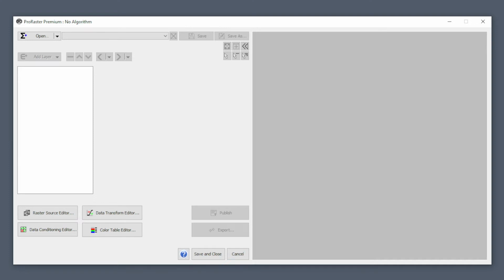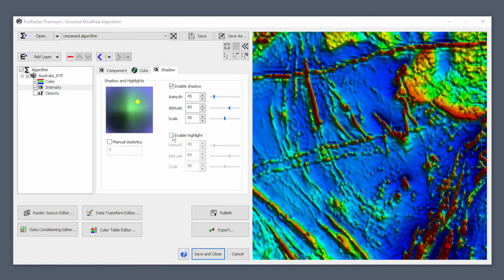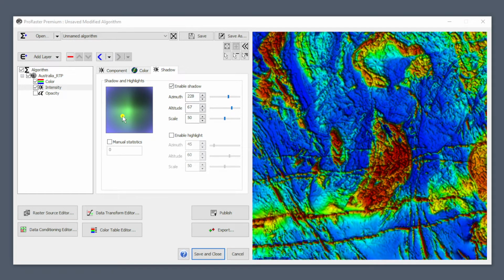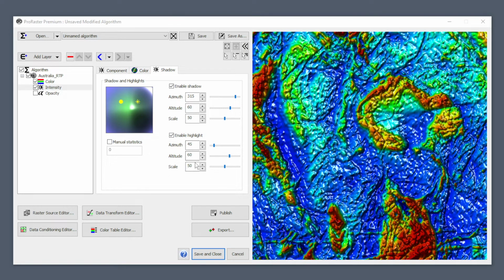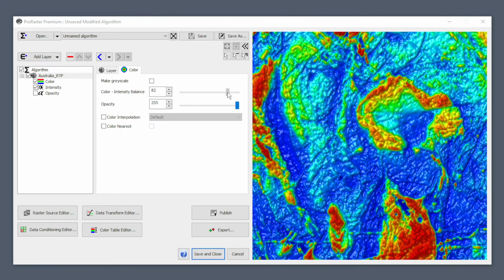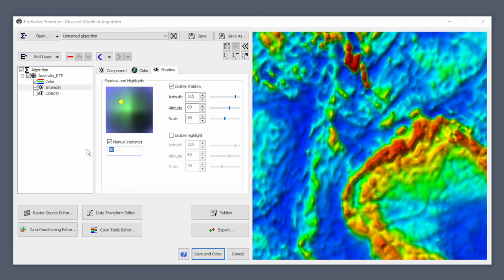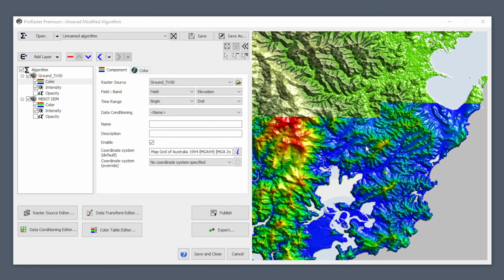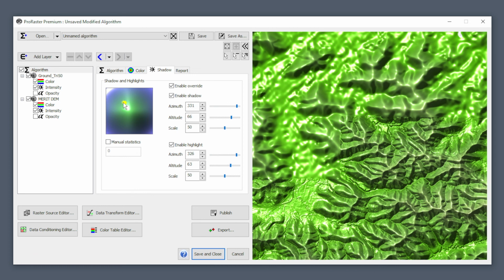Hill shading in ProRaster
This is the fourth of five videos that will provide you with the basic training you need to use ProRaster.

Learn about the Intensity component in ProRaster which is used to add hill-shading (shadow and highlights) to a map.

See how the sun azimuth and altitude angles modify the appearance of the shadow.

Understand how the scale parameters can be used to lighten or deepen shadow.

Add specular highlights for a 'wet-look' appearance.

Dive deeper to understand when and how to use the manual shadow scale control.

Finally, see an example of controlling shadow across multiple layers simultaneously.

0:00 Build an algorithm for displaying a magnetic field raster
1:18 The Shadow property page and editing the sun angles
4:38 Specular highlights (wet look)
6:00 Understanding the color-intensity balance control
7:19 Manual shadow scale control
8:43 Balancing hill-shading in terrain rasters of different resolution
10:50 Controlling hill-shading for all layers from the algorithm